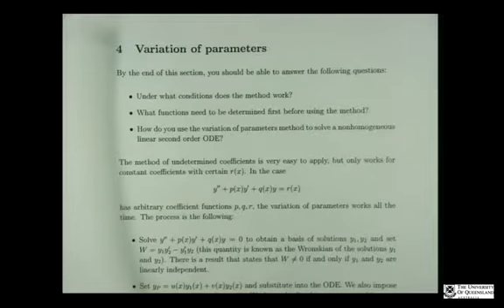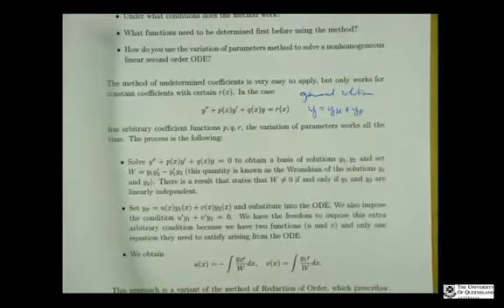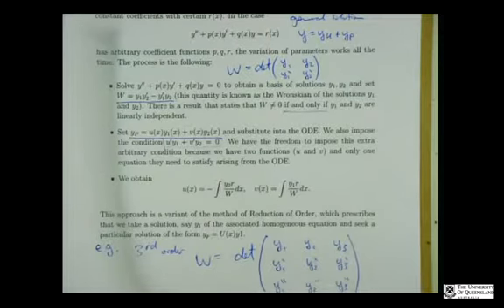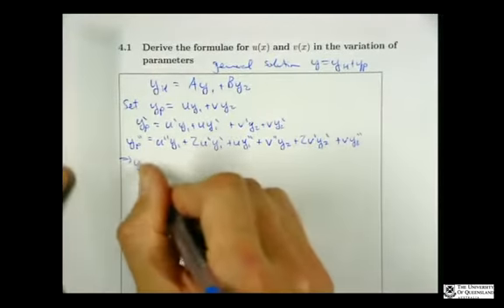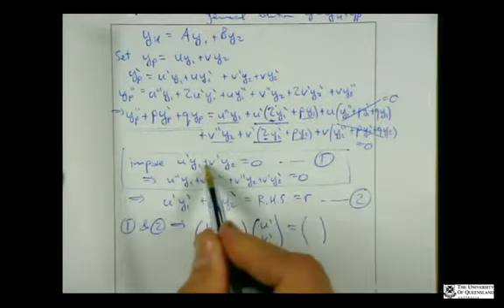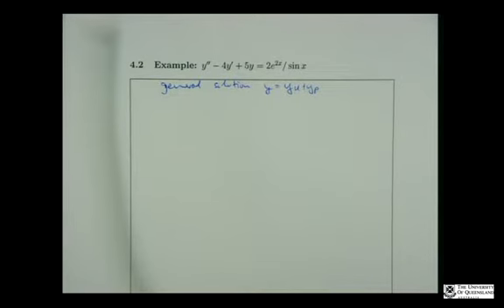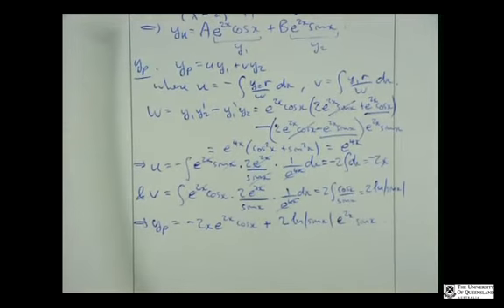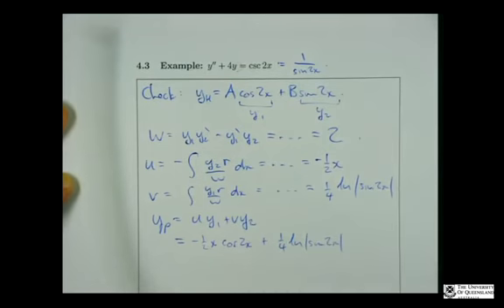2000 lecture 4